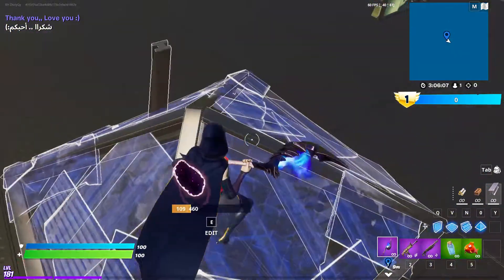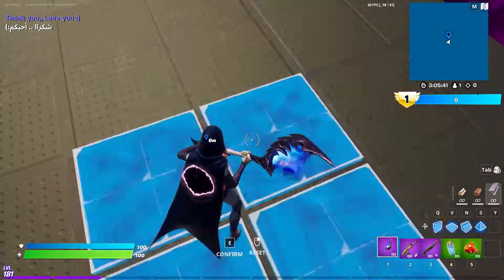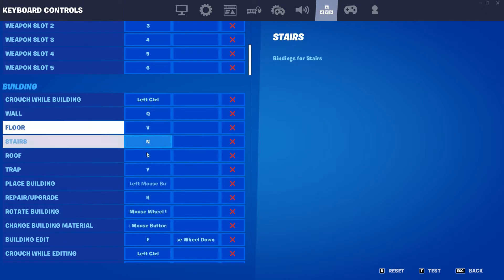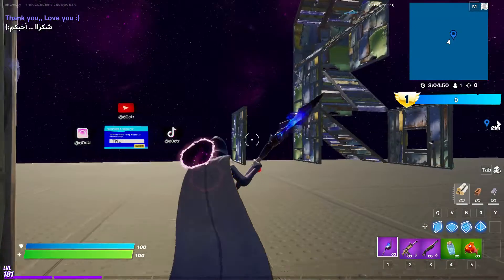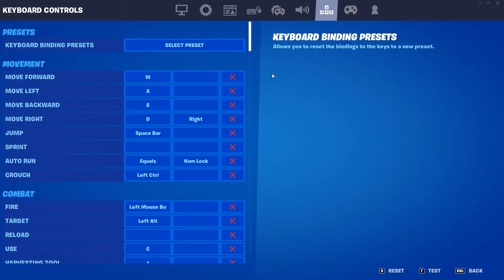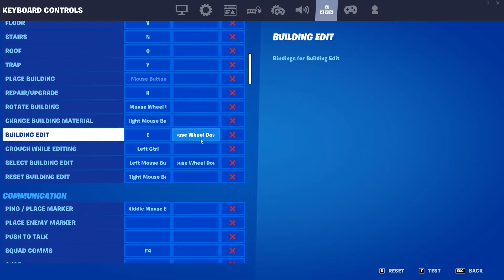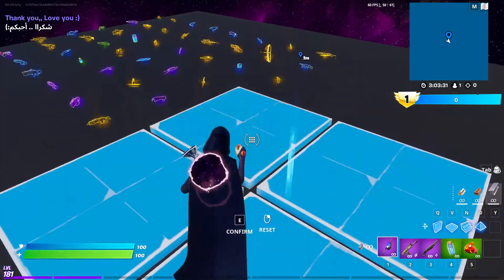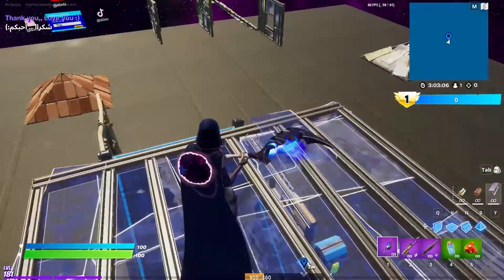fornite my keybinds